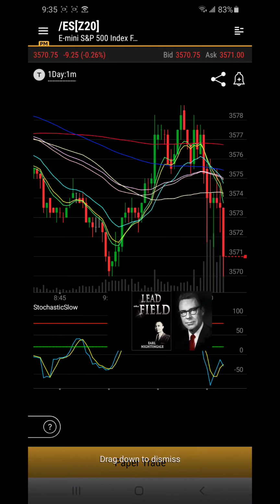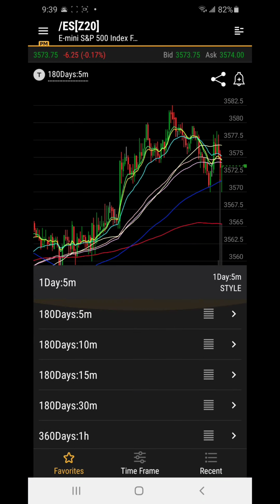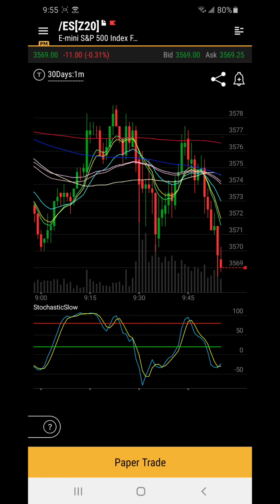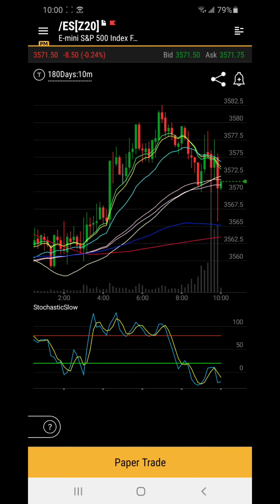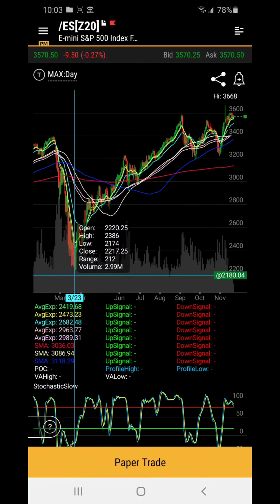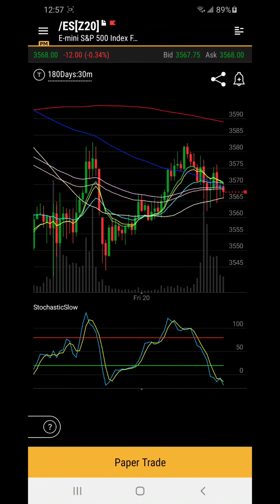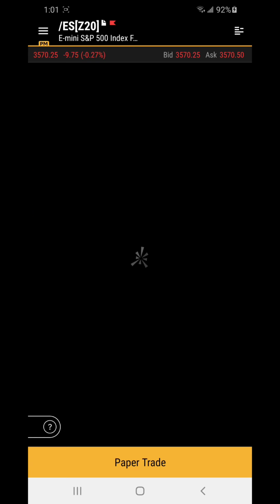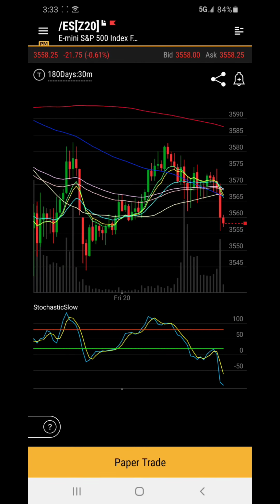DAY 15 💥 $4,465.60 NET! 🚀 ES Sp500 Emini 30 day trading challenge (Recorded Live Each Day)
Good Net Daily Profits hit today, on this 30-day challenge!
+4,465.60 Net (after commissions & fees) = 2.94%

 WATCH this video, that was recorded live to see how it happened:

LIVE PAPER TRADING DAY #13

Fri Nov 20, 2020

Sell 5 ES Z20 @ 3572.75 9:40:45 AM
Buy 5 ES Z20 @ 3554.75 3:59:15 PM

+4,500 Gross
-34.40 Commission & Fees ($3.44 per contract per side all inclusive)
+4,465.60 Net Profit

$151,768.10 Starting Equity
+4,465.60 Net Profit
$156,233.70 Ending Equity = 2.94% Net Gains

These are hypothetical trades conducted and recorded live. Today was a fresh start ignoring all past results, good or bad. Trading futures is high risk and you should consult with an accountant and investment advisor before trading. Past is not indicative of future results. Please only risk money that you can comfortably lose.

Join us for our journey as we build a hedge fund from scratch!

Bull & Bear Strategic Hedge Fund Development
Shiftan Shagabaev
@shiftanyisrael (across social media platforms)

Shiftan Shagabaev (@shiftanyisrael) is a life coach, socialite and trader from NYC. Currently he is building a life coaching brand and has started his journey towards a leading global hedge fund. Join the journey and let's commit to living beautifully & happily every single day, every single way!

▶︎Linktree link focused on an audio, visual and/or written experience to SHIFT ON your life:

SHIFT ON your life to profitability, peak living and let's all come back stronger than ever!!!